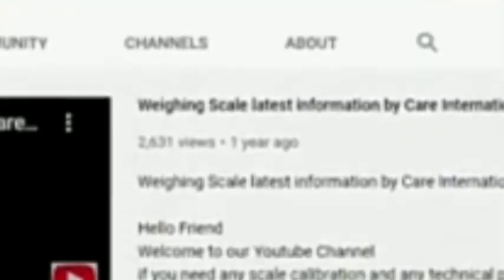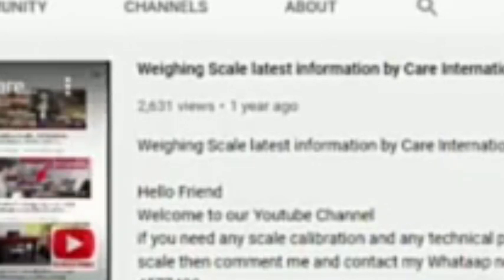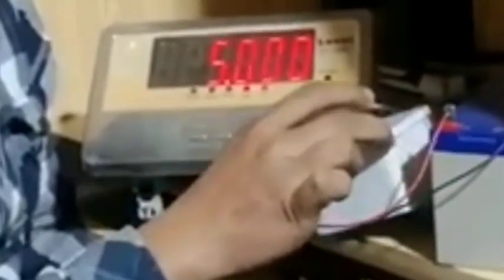Weighing Scale Cheating Devoice in English | How to Reduce or Increase weight with Remote | Fraud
How to increase or decrease the weight in weighing machine
In this video we will talk about cheating device complete detail.
This is how the weight machine can reduce weight and do more by pressing the same button.
This is how fraud is done in the weight machine
you guys watch this video and avoid absconding